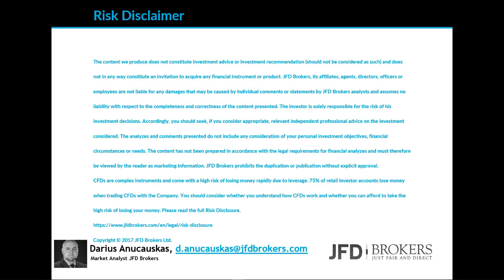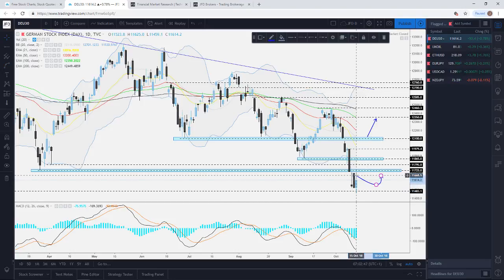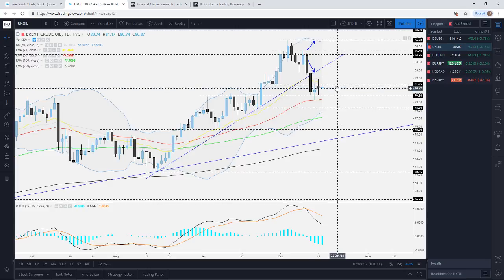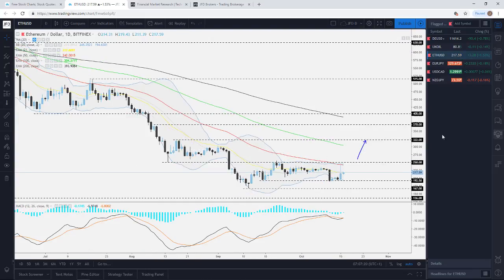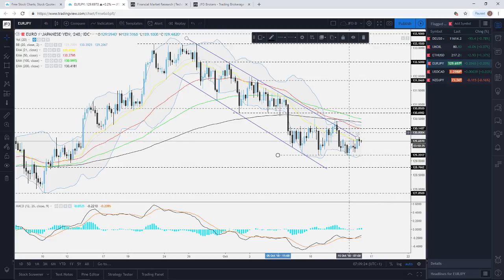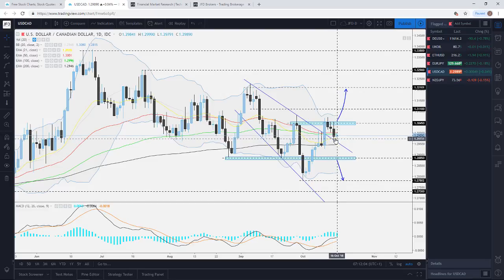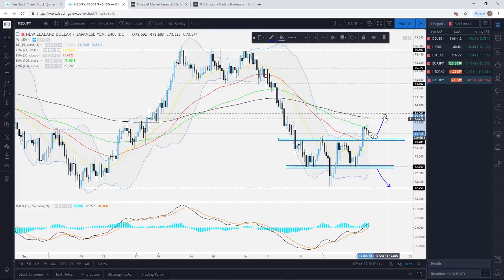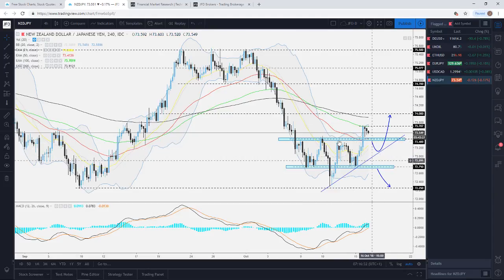JFD Trader's Espresso - 16/10/2018 - DAX, Brent oil, Ethereum, EURJPY, USDCAD, NZDJPY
Morning analysis of DAX, Brent oil, Ethereum, EURJPY, USDCAD, NZDJPY